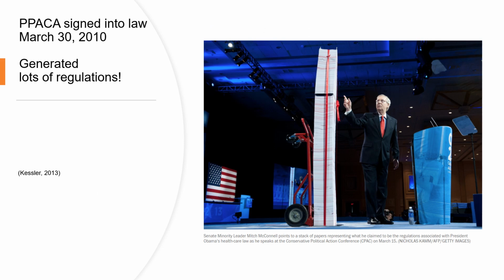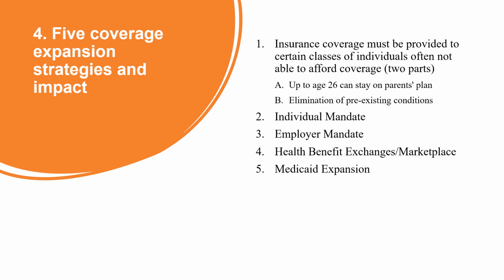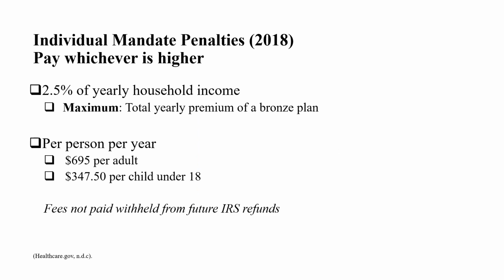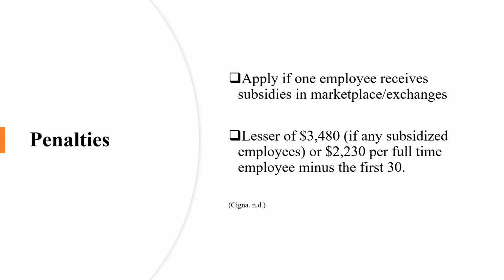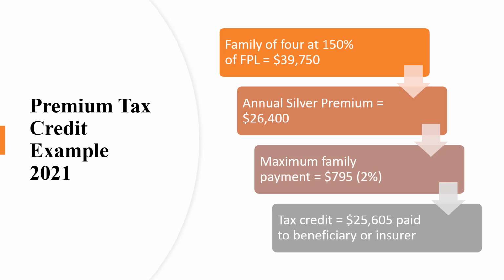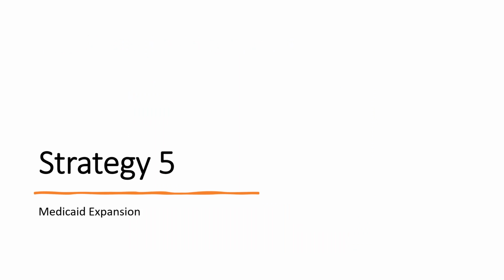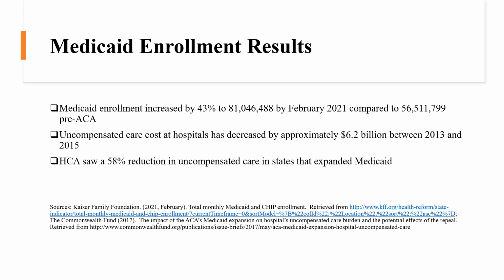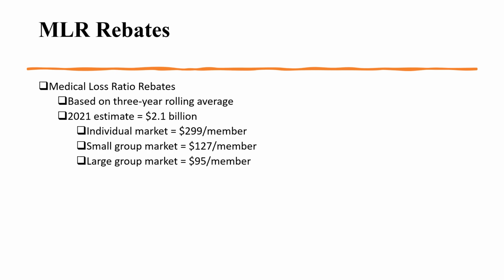Lecture 20 Patient Protection and Affordable Care Act of 2010 1